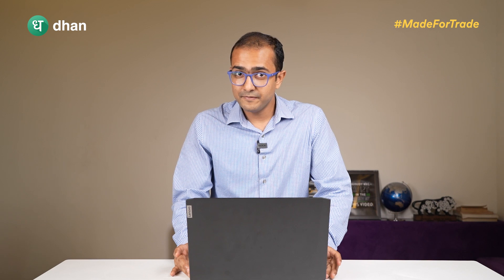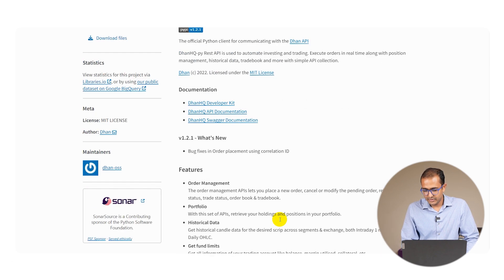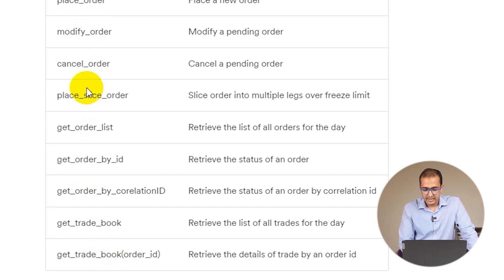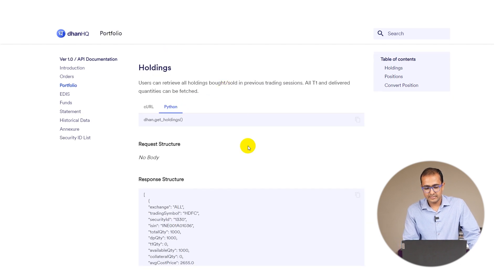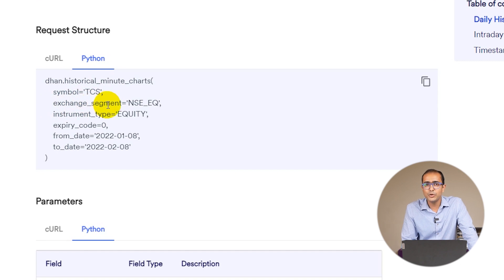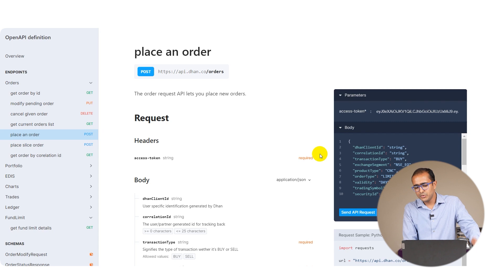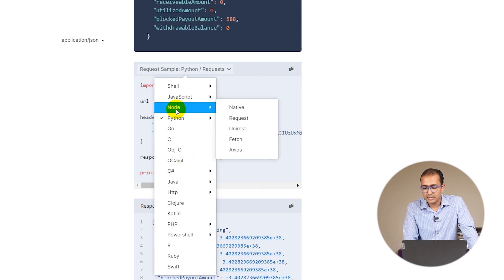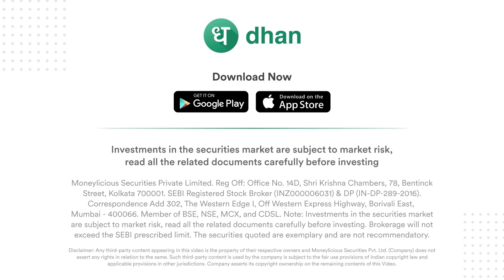How to use an API? DhanHQ API Documentation Tutorial for Beginners in the Stock Market | Dhan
This is a tutorial video for documenting DhanHQ APIs in detail for beginners in the Stock Market.

00:40 - Python Library Introduction
01:24 - API Documentation
05:37 - Sandbox

📱Start Trading & Investing with Superfast API.